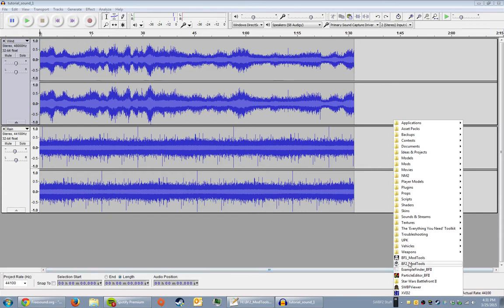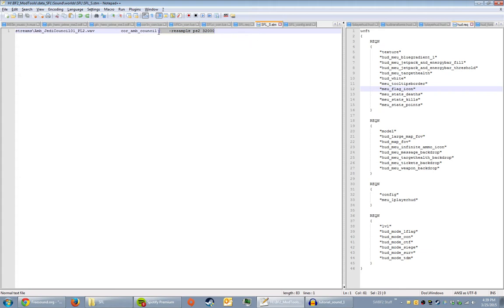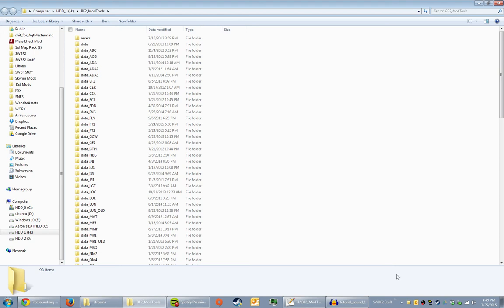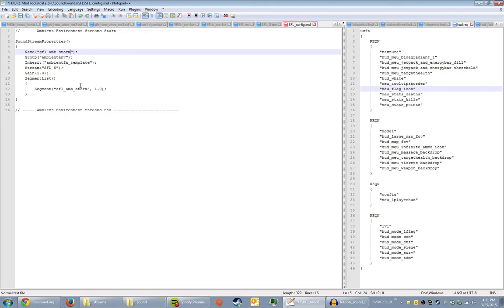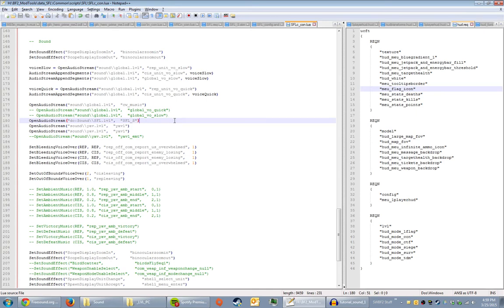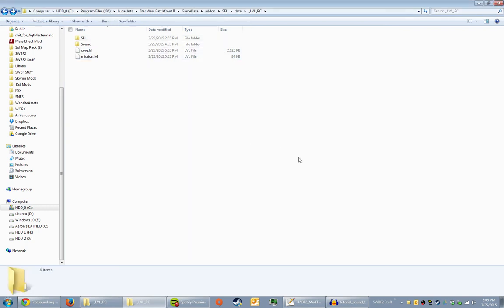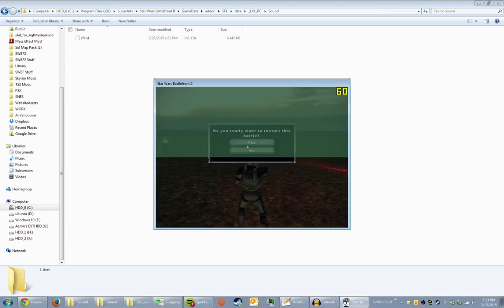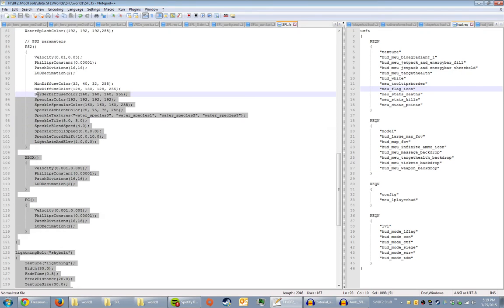Modding Walkthrough | Custom Ambient Sound Streams - Part 2: Implementation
This walkthrough goes through all of the steps that are taken to implement a custom ambient sound stream in Star Wars: Battlefront II. I discuss different methods of implementing your sound stream as well as good workflow management when doing so.